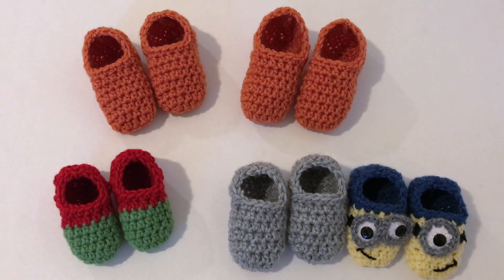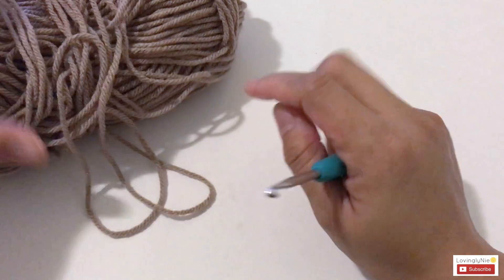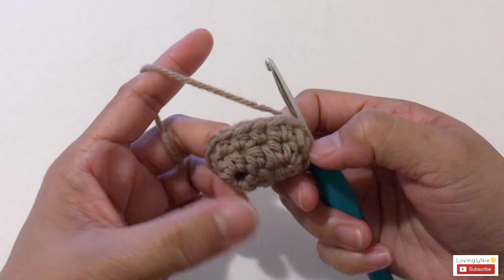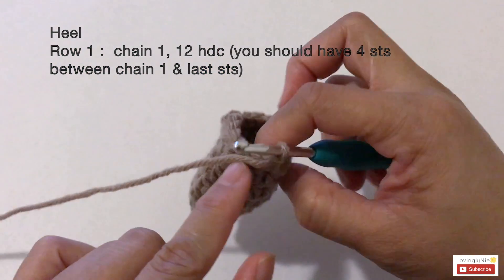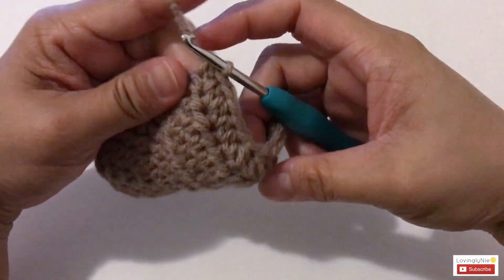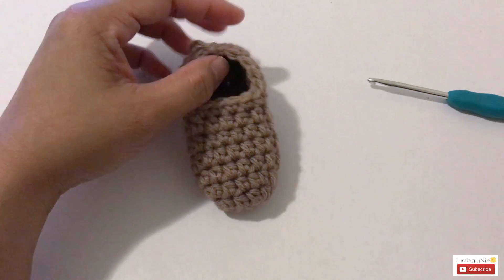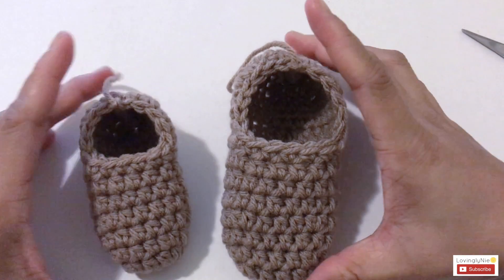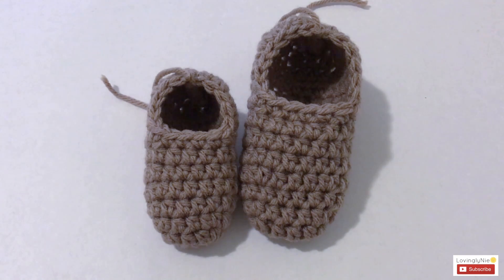Crochet Baby Slipper Tutorial (4 sizes)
Pattern:

Baby Slipper (4 sizes)

0-3 months (sole 3.5 inches)- 4.00mm hook
3-6 months (sole 4 inches)- 4.50mm hook

Yarn : medium weight yarn #4

Chain 4

Round 1 : 2 hdc into 2nd chain from hook, 1 hdc, 4 hdc next sts, 1 hdc, 2 hdc, slip sts. (10 sts)

Round 2 : Chain 1, 2 hdc into next 2 sts, 2 hdc, 2 hdc next 2 sts, 4 hdc, slip sts. (14 sts)

Round 3 : Chain 1, 14 hdc, slip sts.

Round 4 : Chain 1, 3 hdc, 2 hdc next sts, 3 hdc, 2 hdc next sts, 6 hdc, slip sts. (16 sts)

Round 5 & 6 :  Chain 1, 16 hdc, slip sts.

Chain 1, turn work, slip 6 sts to left

Heel

Row 1 :  chain 1, 12 hdc (you should have 4 sts between chain 1 & last sts)

Row 2 :  chain 1, turn work, 2 hdc 1st sts, 9 hdc, 2 hdc next sts, 1 hdc. (14 sts)

Row 3-4 : chain 1, turn work, 14 hdc

Row 5 :  chain 1, turn work, 5 hdc, 2 hdc dec, 5 hdc (12 sts)

Close heel by single crochet both side together

Chain 1, slip sts all the way up and make 16 sc around the opening.

Chain 1 & cut yarn. Weave in end. DONE

6-9 months (sole 4.5 inches)- 4.00mm hook
9-12 months (sole 5 inches)- 4.50mm hook

Chain 5

Round 1 : 2 hdc into 2nd chain from hook, 2 hdc, 4 hdc next sts, 2 hdc, 2 hdc, slip sts. (12 sts)

Round 2 : Chain 1, 2 hdc into next 2 sts, 3 hdc, 2 hdc next 2 sts, 5 hdc, slip sts. (16 sts)

Round 3 : Chain 1, 16 hdc

Round 4 : Chain 1, 4 hdc, 2 hdc next sts, 3 hdc, 2 hdc next sts, 7 hdc, slip sts. (18 sts)

Round 5-7 : Chain 1, 18 hdc, slip sts

Heel

Row 1 :  chain 1, 13 hdc (you should have 5 sts between chain 1 & last sts)

Row 2 :  chain 1, turn work, 2 hdc 1st sts, 10 hdc, 2 hdc next sts, 1 hdc. (15 sts)

Row 3 : chain 1, turn work, 15 hdc

Row 4 :  chain 1, turn work, 2 hdc 1st sts, 12 hdc, 2 hdc next sts, 1 hdc. (17 sts)

Row 5 :  chain 1, turn work, 6 hdc, 1 hdc dec, 1 hdc, 1 hdc dec, 6 hdc (15 sts)

Row 6 :  chain 1, 15 hdc

Chain 1, slip sts all the way up and make 20 sc around the opening.